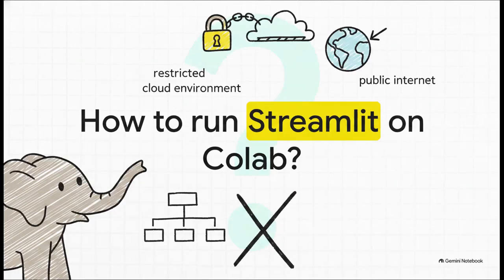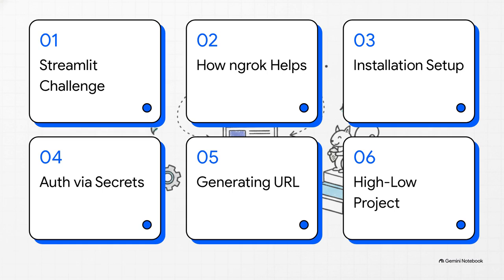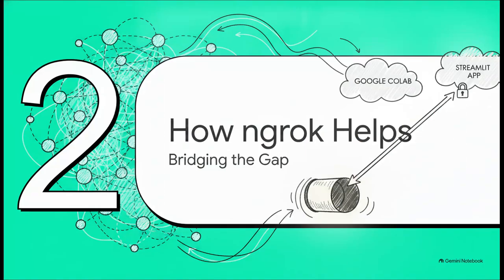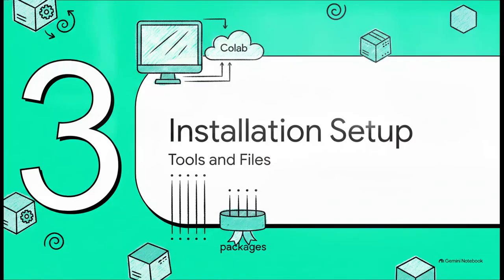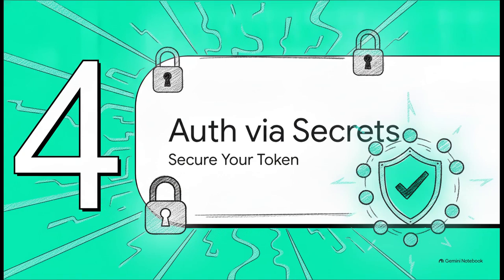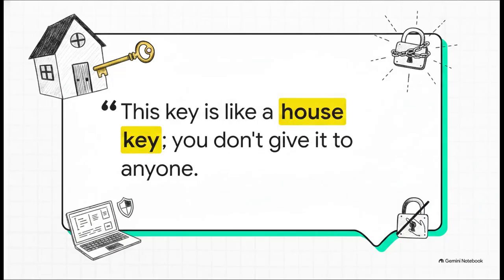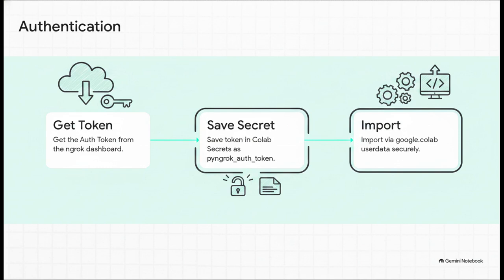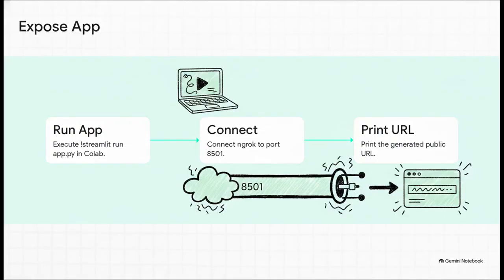Streamlit on Colab Setup